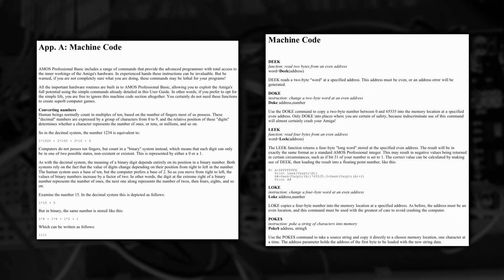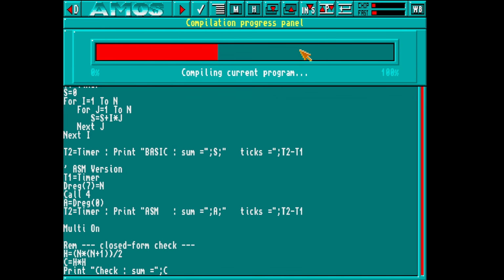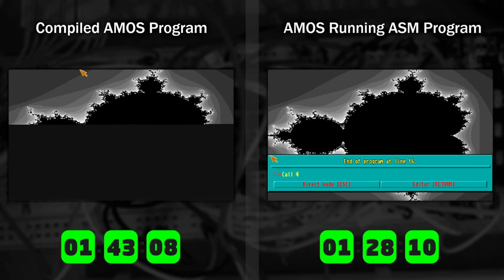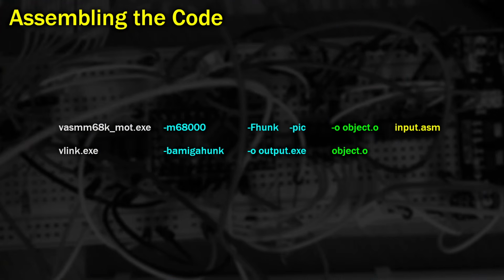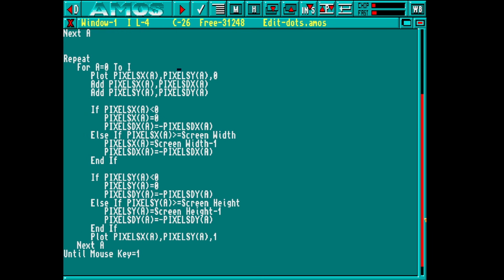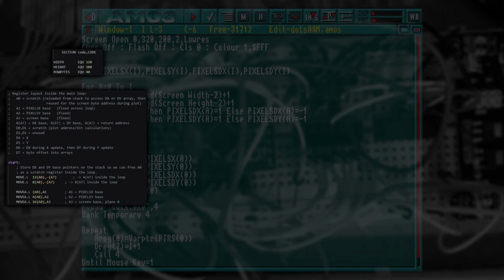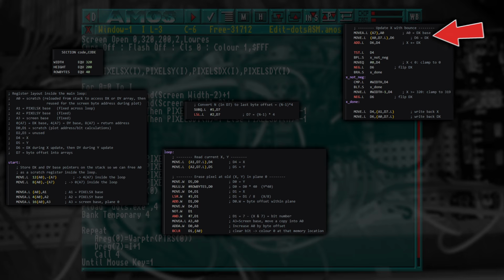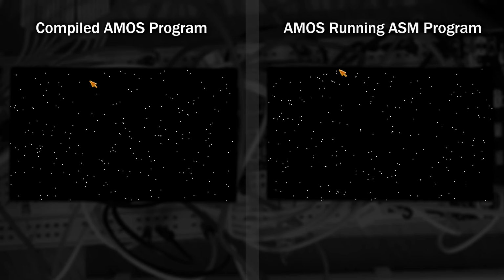Unlocking AMOS's Secret Superpower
Today we're going to look at a somewhat under-used feature within AMOS that can, with the right skills allow you to speed up the performance of your program without hoping the AMOS compiler will do the job.
To do this, we're going to look at the Machine Code functions, and writing some short snippets of code in assembly language, assembling them, and comparing the performance difference.
This is obviously something you'd only want to do for very time critical things, as otherwise you might as well not use AMOS at all.

📖 Chapters
(00:00) What's the Plan?
(00:26) Machine Code and AMOS
(01:25) Simple Numeric Loops
(03:02) Fractals and Mandelbrot's
(04:53) How Do You Do This?
(07:48) Head2Head Pixel Test
(13:33) It's a Wrap!

 • Pookatori and Friends
 • Newer Wave
 • Laser Groove
 • Aerosol of my Love
 • Cupids Revenge
 • Adding the Sun
 • Quirky Dog

If you have any questions regarding content please get in touch.